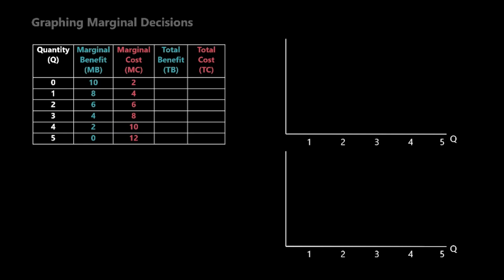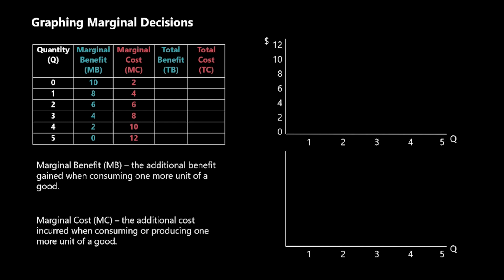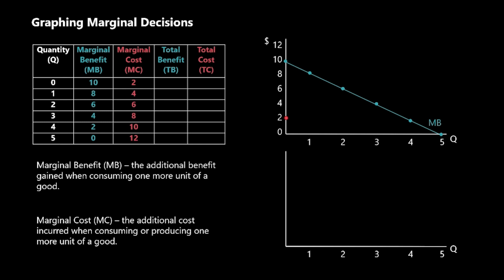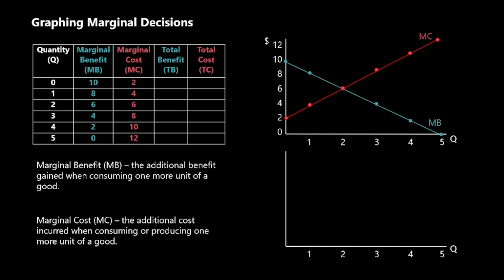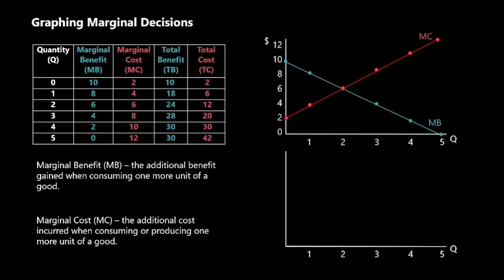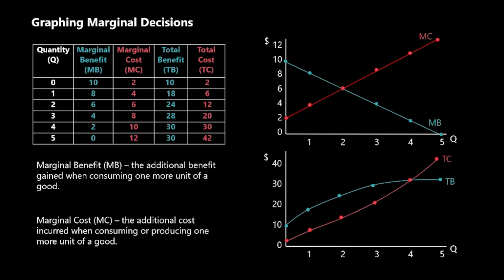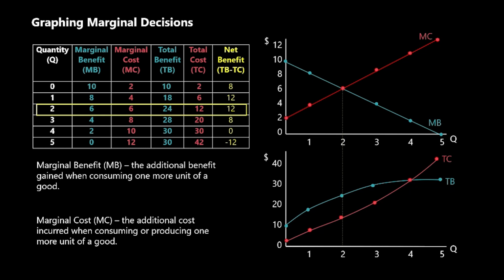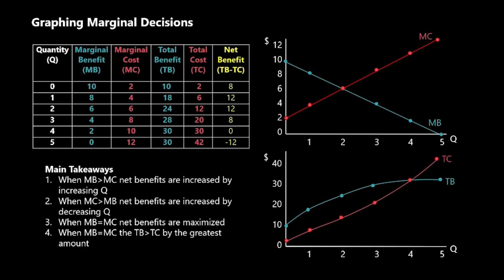Deforestation_Marginal Benefits and Costs_02_01